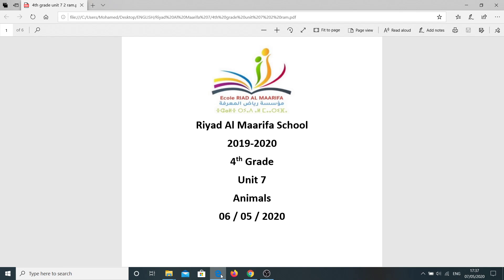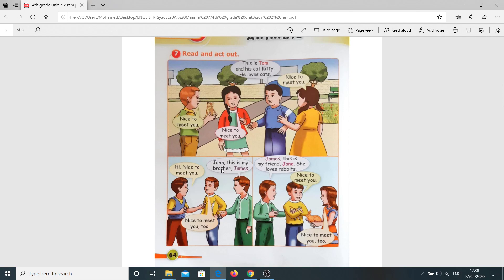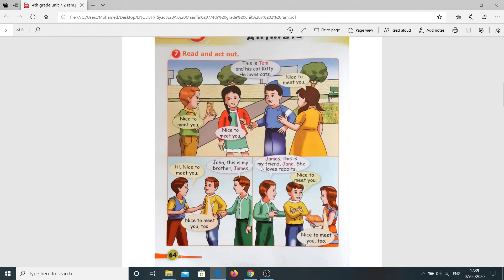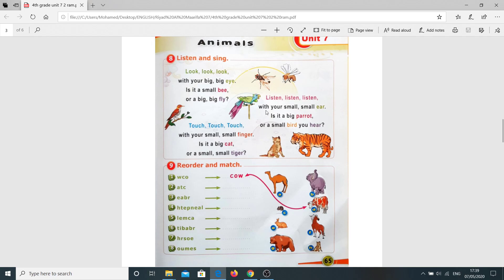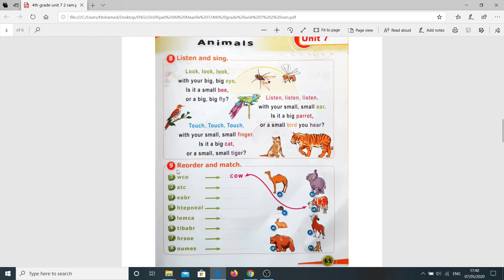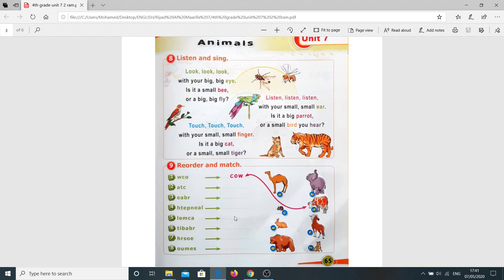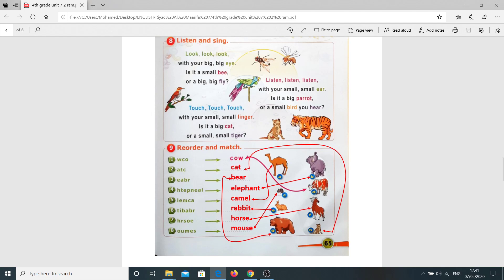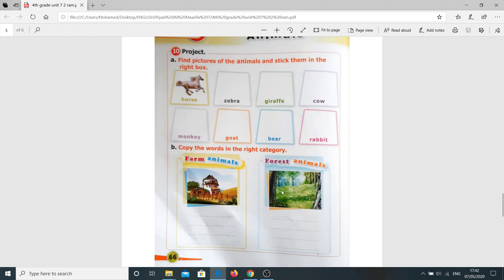Animals /English subject 4th Grade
unit 7 : Animals (2)